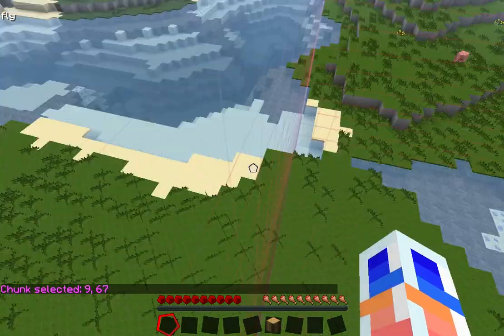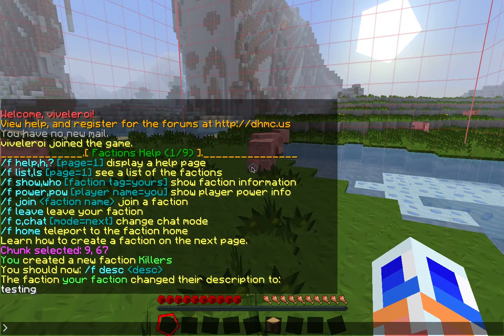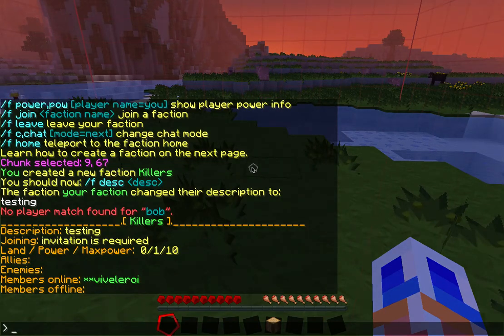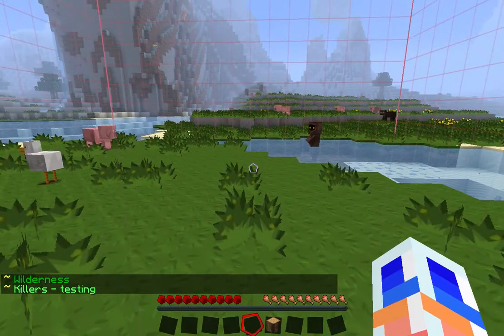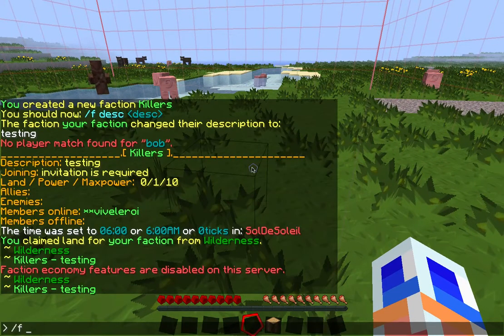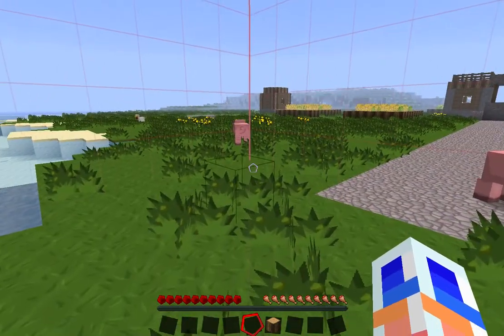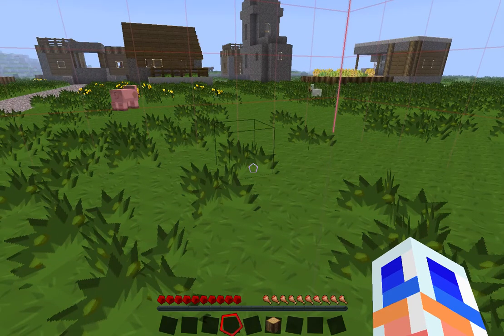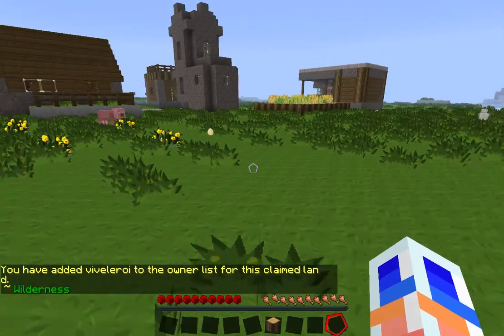Factions Basics for Bukkit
Introduction to the basics of factions for bukkit.